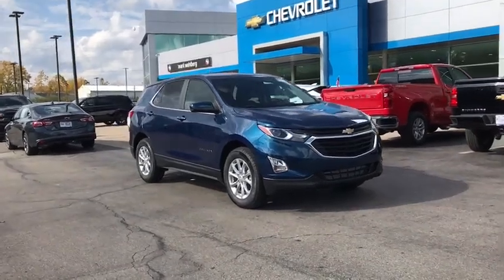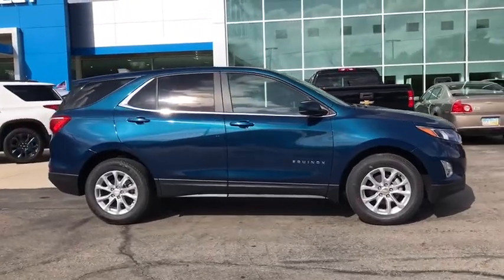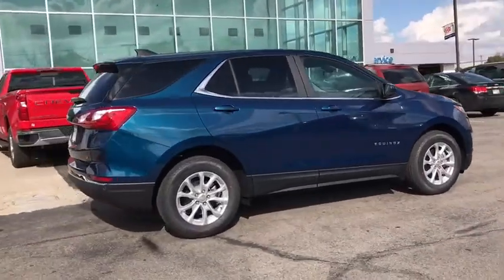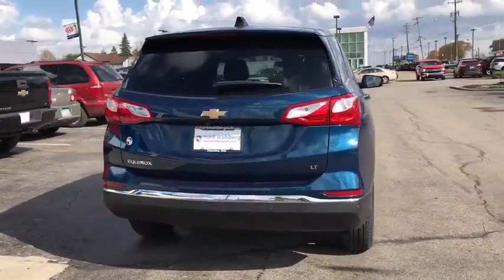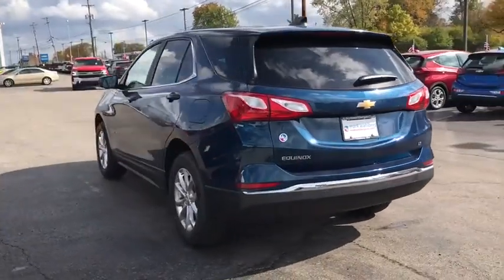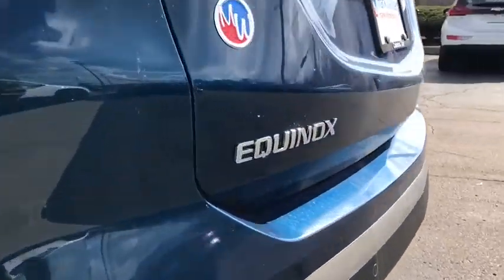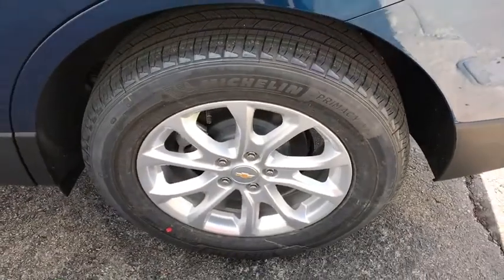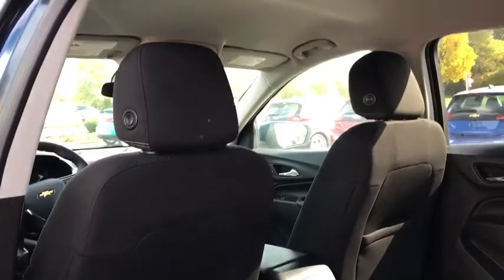2021 Chevrolet Equinox Worthington, Columbus, Westerville, Powell, Delaware XF1T110499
Pacific Blue Metallic New 2021 Chevrolet Equinox available in Worthington, Ohio at Mark Wahlberg Chevrolet of Worthington. Servicing the Westerville, Powell, Delaware area.

700 E. Dublin-Granville Road

Pacific Blue Metallic 2021 Chevrolet Equinox LT 1LT FWD 6-Speed Automatic Electronic with Overdrive 1.5L DOHCRecent Arrival! 26/31 City/Highway MPG